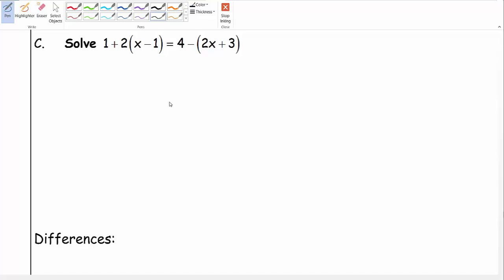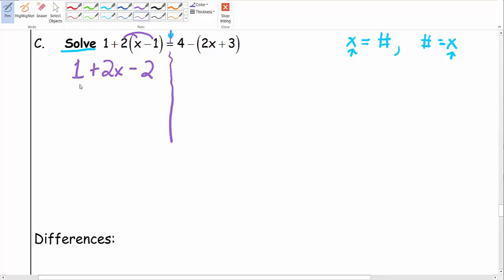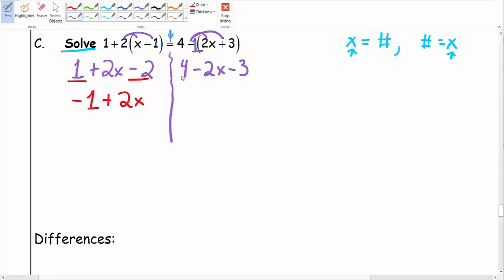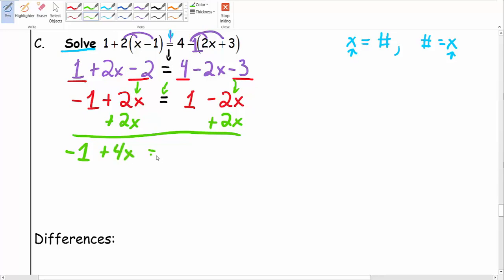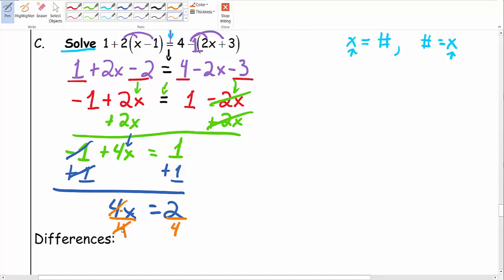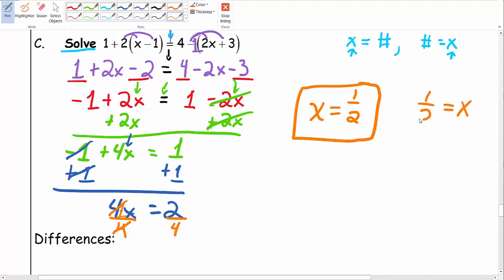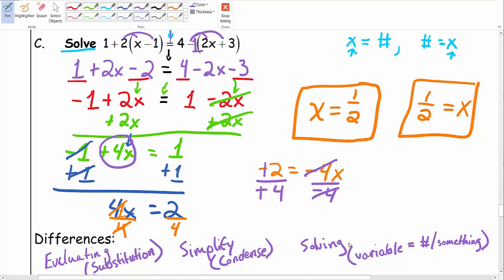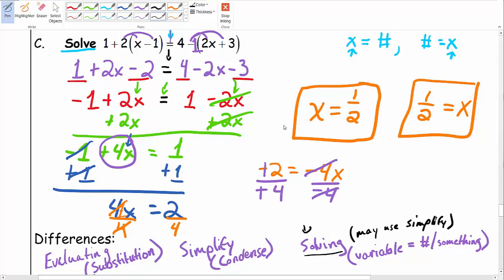0.1(2) Notes Example C